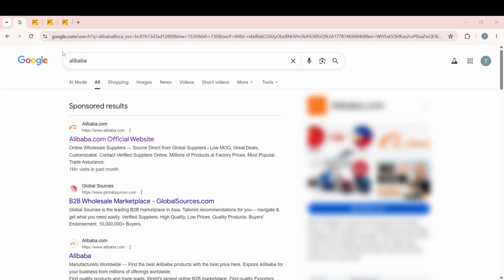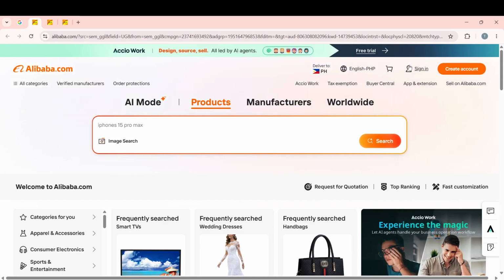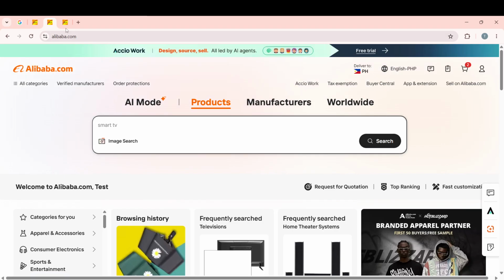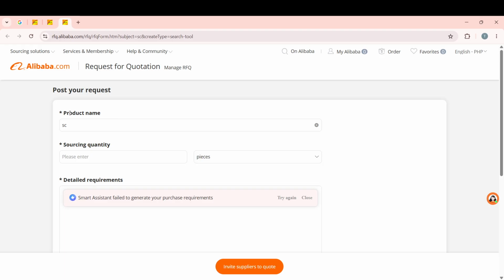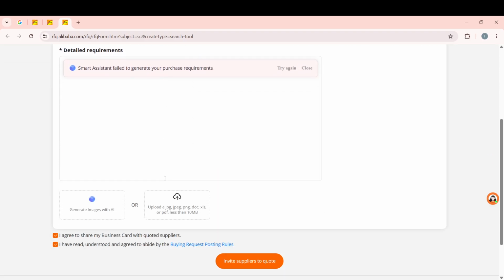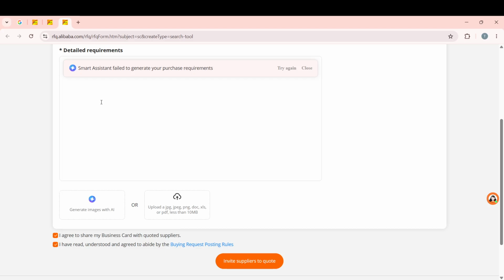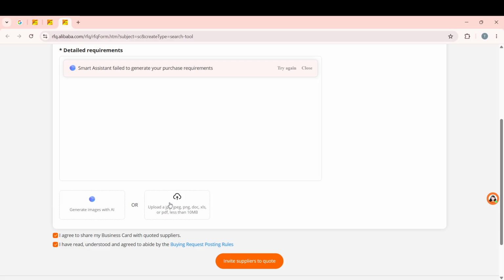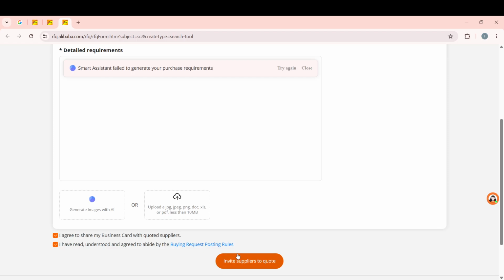How to Fill Out an RFQ on Alibaba [2026 Full Guide]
How to Fill Out an RFQ on Alibaba

In this video, we show you exactly how to fill out an RFQ (Request for Quote) on Alibaba to solicit competitive sourcing bids from qualified global manufacturers. Mastering the RFQ submission framework is an essential strategy for business owners and purchasing managers looking to save time, clearly define custom production specifications, and secure the best possible volume pricing.

We navigate the centralized RFQ creation dashboard, where we structure clear input parameters for item descriptions, material requirements, and targeted cost points. Understanding how to manage the logistical parameters—including specifying minimum order quantities (MOQs), trade terms like FOB or EXW, and uploading technical blueprint attachments—ensures you attract highly accurate, professional proposals that match your exact sourcing criteria.

Technical Specs:
Software: Alibaba; Feature: Dashboard & Product Sourcing